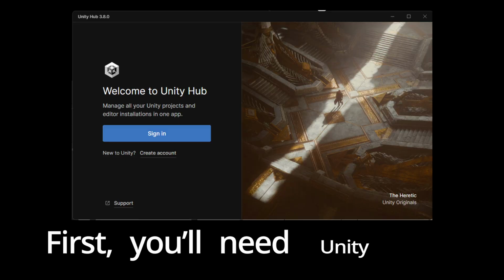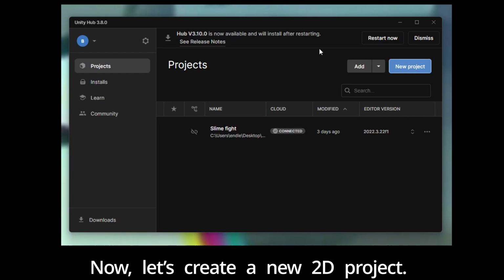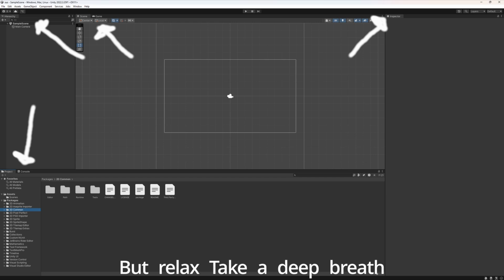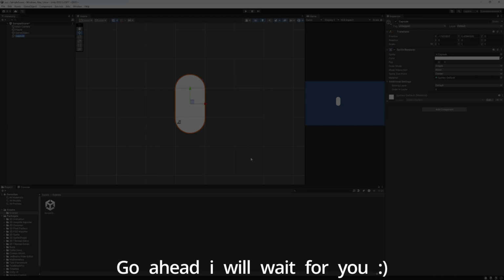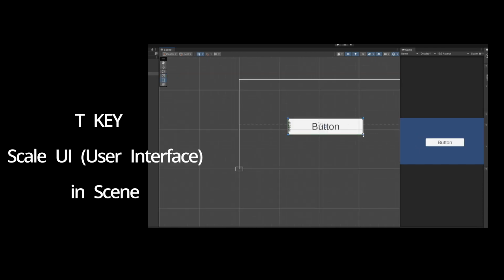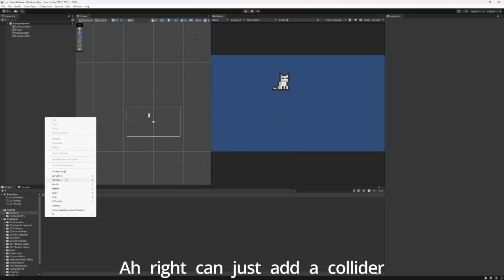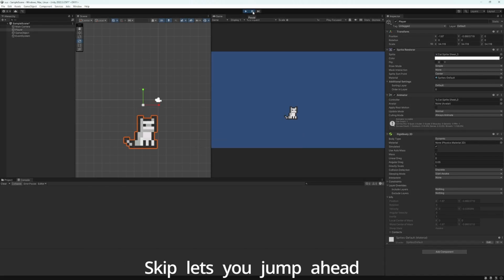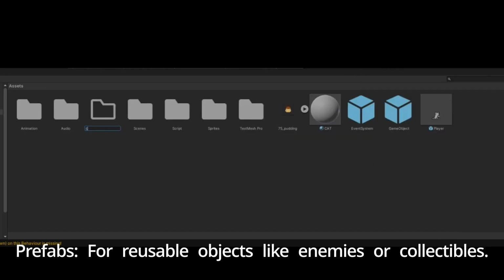Simple Guide to Unity 2d Startup & intro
Fast EZ unity 2d start up and introduction